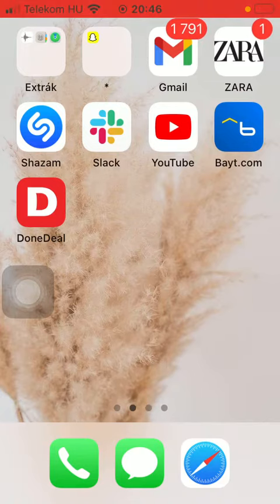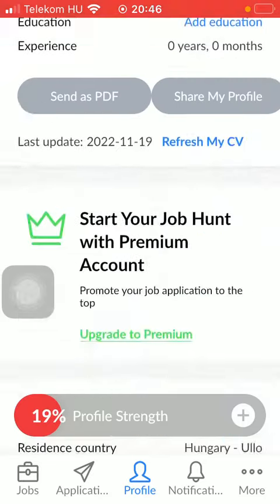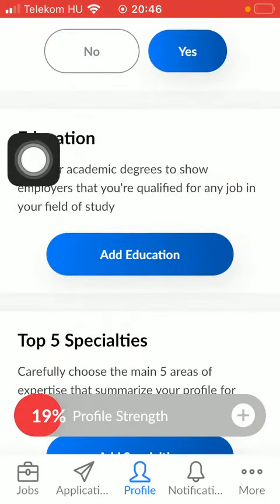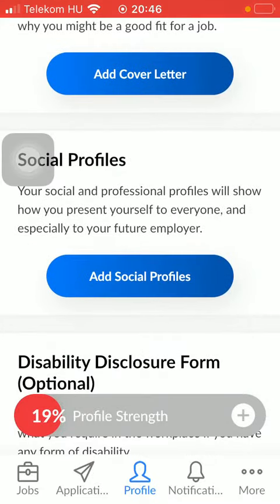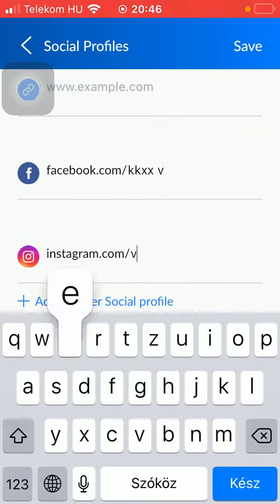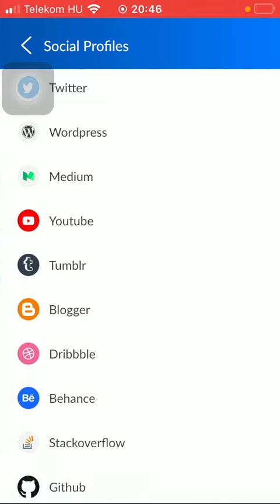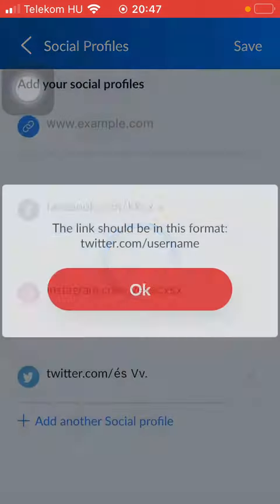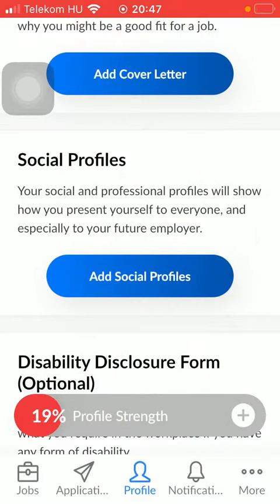How to add social profiles to Bayt.com account?